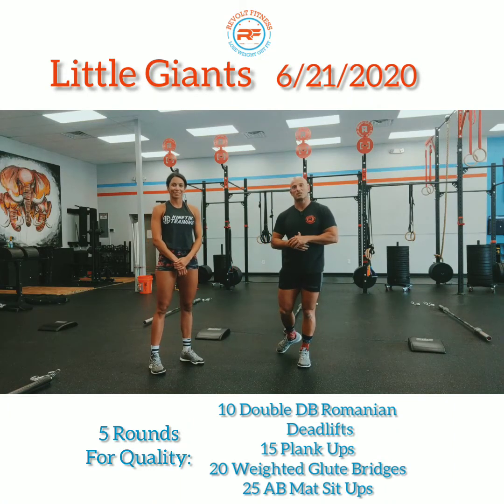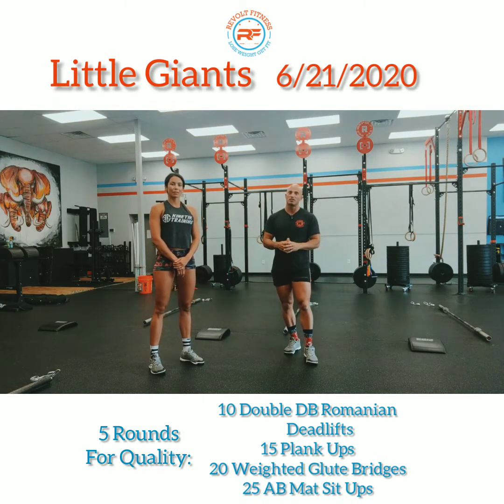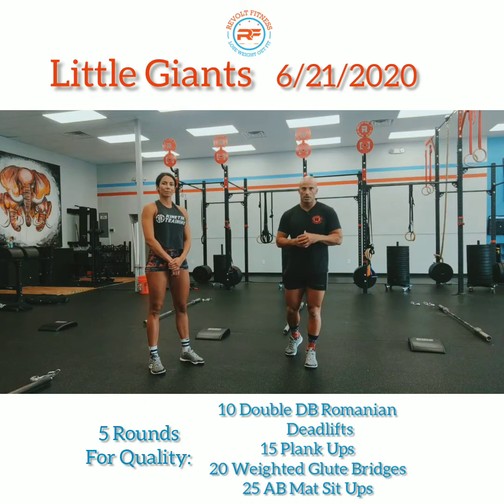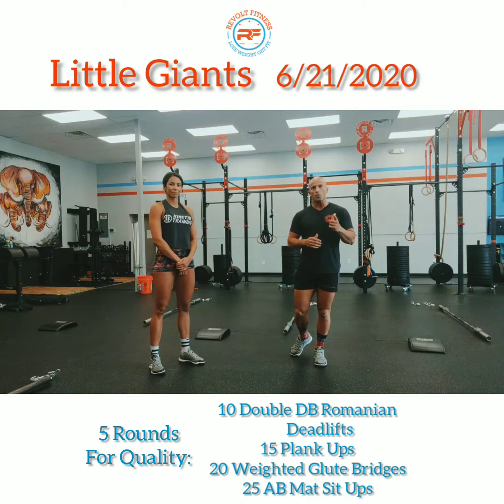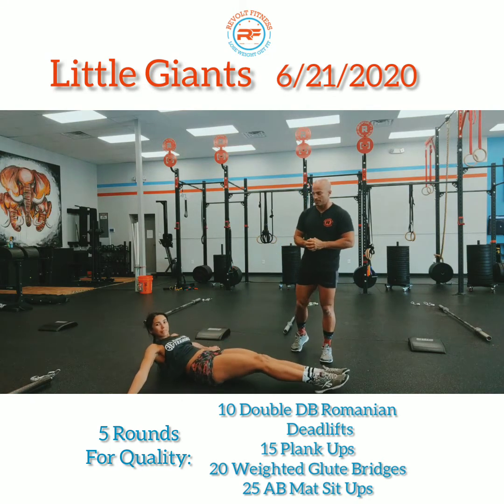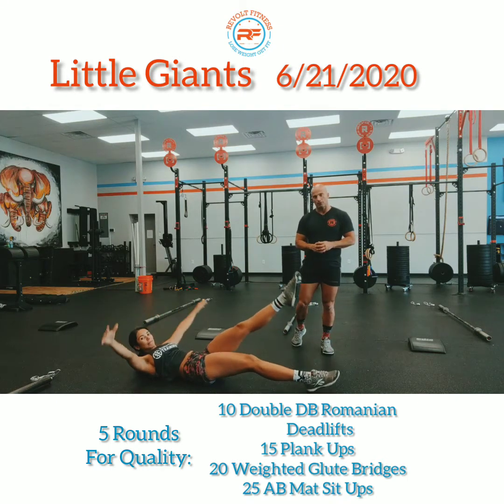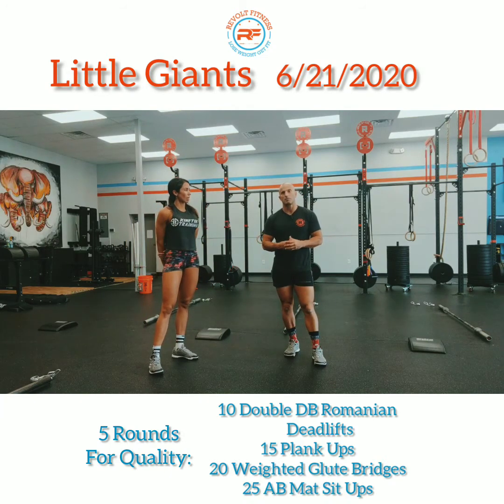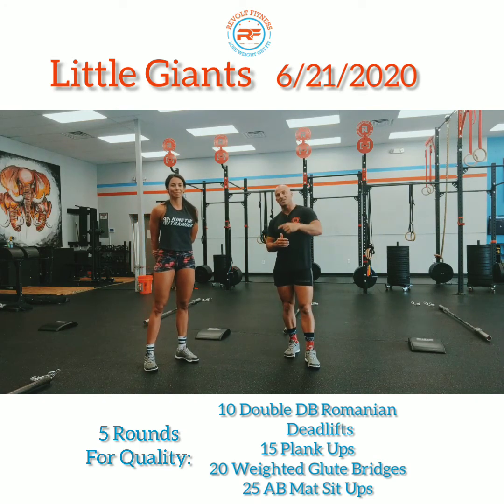Revolt Fitness Home Gym WOD 6/21/2020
Little Giants